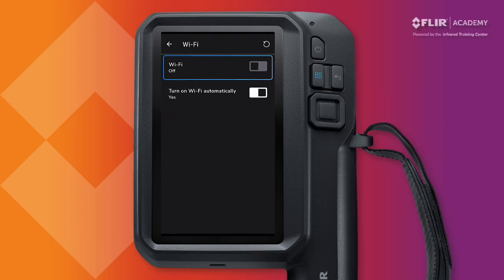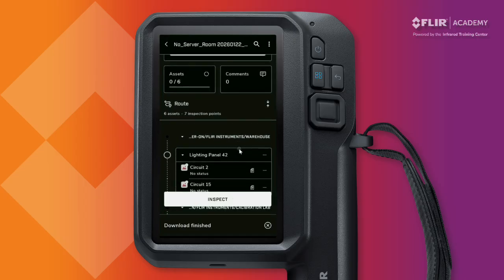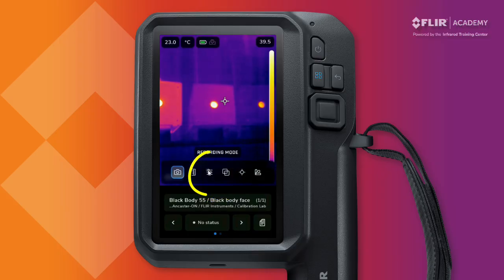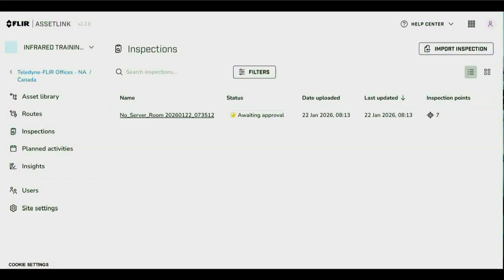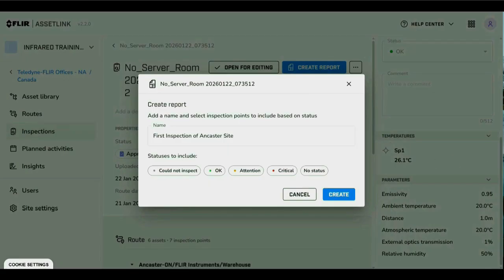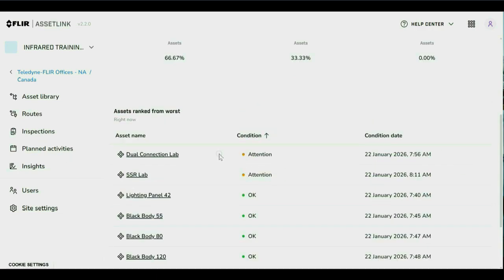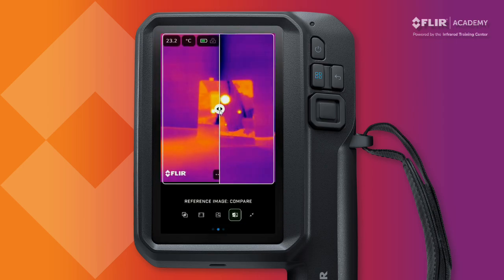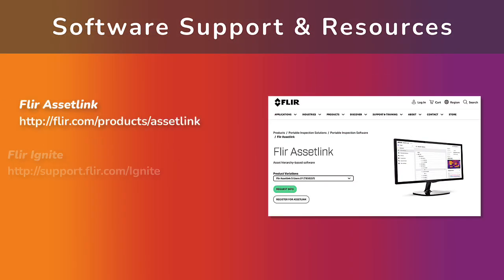Conducting Inspections with Your Thermal Imager - iXX Series (Part III)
This presentation addresses how to connect your Assetlink account to Flir’s iXX Series, app-enabled, thermal camera and conduct inspections while using reference images on the device. Viewers will also learn how to review and manage their thermal data in Assetlink and use the program to generate professional infrared reports.